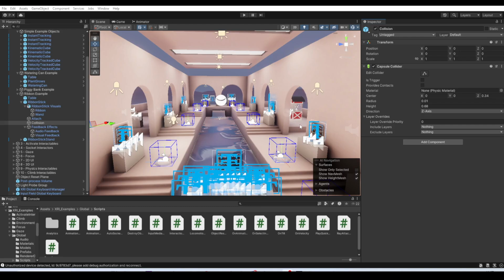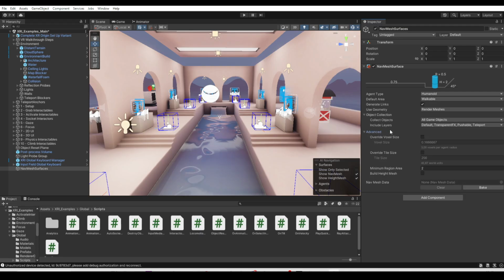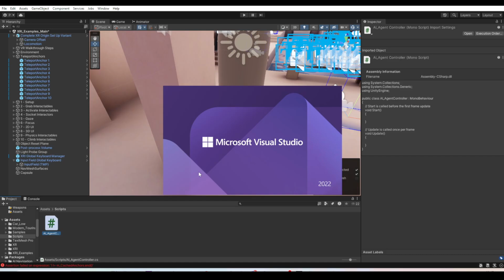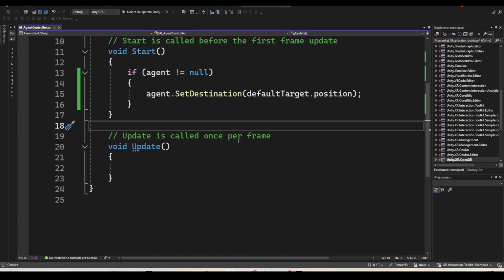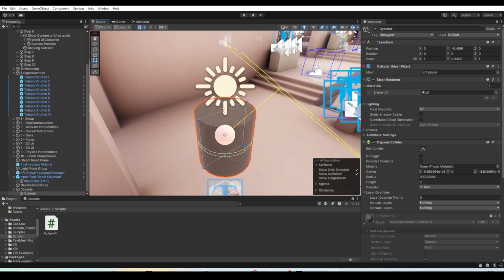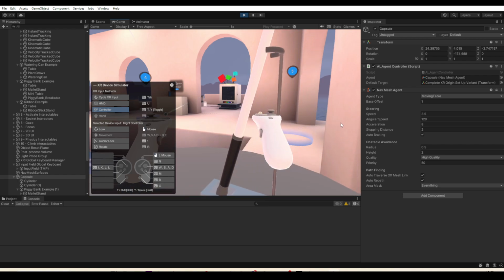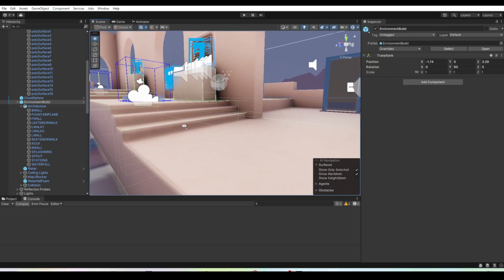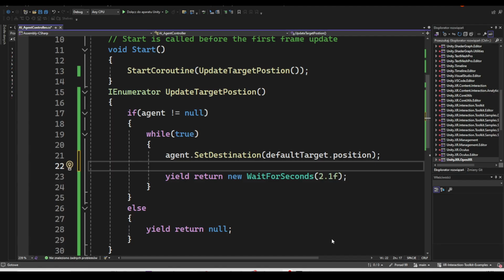Using Unity Navmesh Surface and Navmesh agent in VR Application - introduction